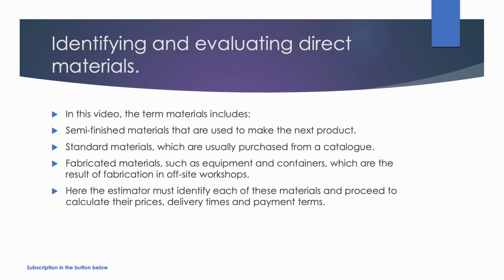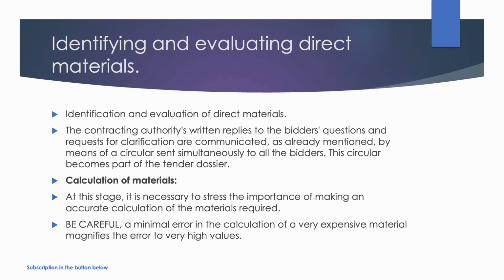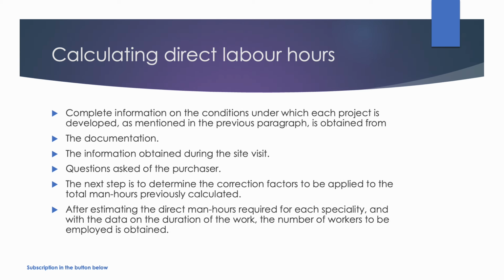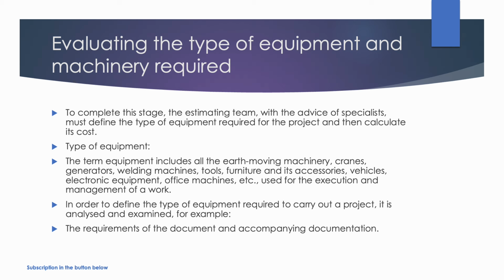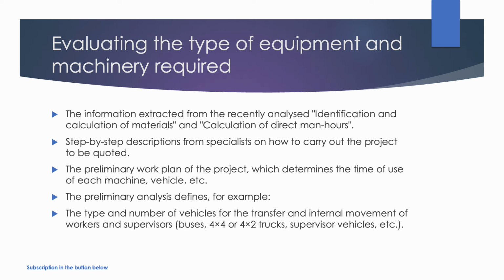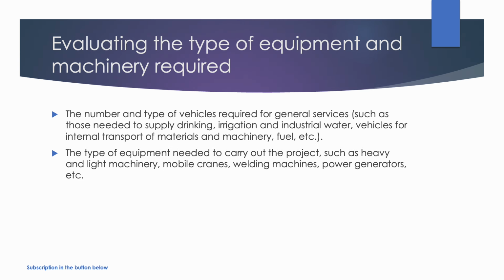How to Make an Estimate - Without Losing Money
How to Create an Estimate without Losing Money
Download resources here (in book format)

Ready to create project estimates that guarantee profit? This is your complete guide.

In project management, a single miscalculation can erase your entire profit margin. For professionals in construction, engineering, or electromechanical assemblies, accurate bidding isn't just a skill—it's essential for survival.

If you're tired of underbidding projects and losing money, this video is for you.

In this step-by-step guide, you'll learn:

✅ How to build a solid financial blueprint (a budget) for any project.

✅ The key costs you can't afford to ignore: direct materials, labor hours, and equipment.

✅ Proven techniques to quote prices with confidence, covering all your expenses and securing profit.

✅ How to avoid the common pitfalls that lead to financial loss and a damaged reputation.

Stop the guesswork. It's time to create precise, reliable, and profitable project estimates every single time. Watch now to master the art of accurate estimation!